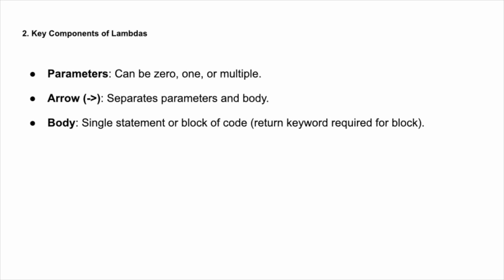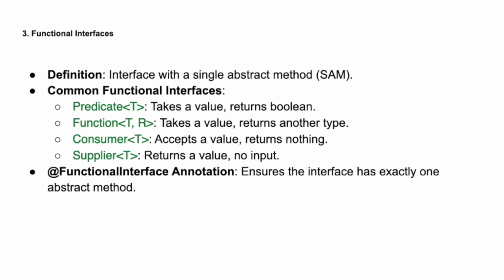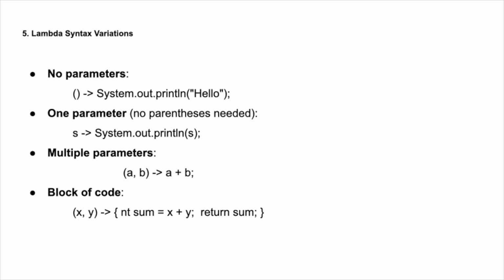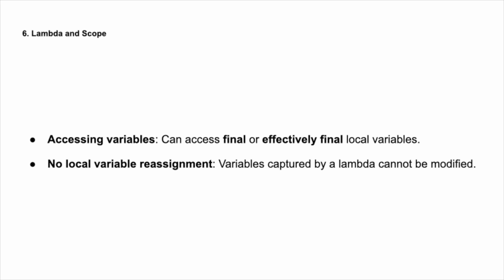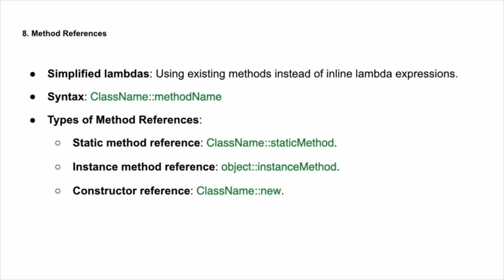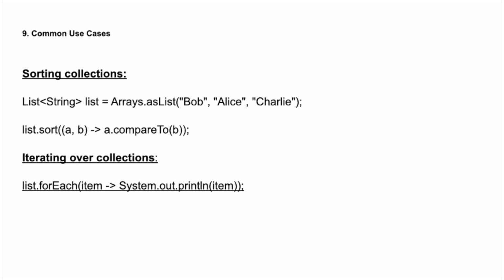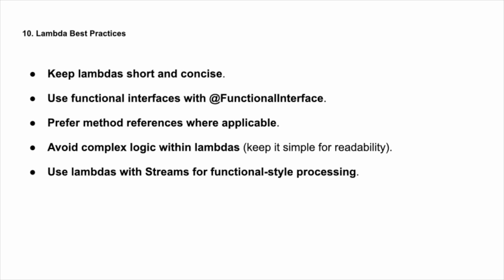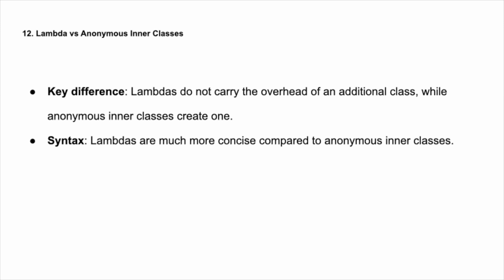Java 8 Lambda Expressions Explained: A Deep Dive for Developers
In this video, we take a deep dive into Java 8 Lambda Expressions, a powerful feature that enables functional programming in Java. From basic syntax to advanced use cases, you’ll learn how to write more concise and readable code with lambdas. We’ll explore key components like functional interfaces, the benefits of using lambdas, and how to pair them with the Streams API for efficient data processing.

Key Topics Covered:
- What are Lambda Expressions?
- Functional Interfaces in Java 8
- Benefits and best practices of using Lambdas
- Lambda syntax variations
- Using Lambdas with the Streams API
- Method References and their use cases
- Performance considerations and comparison with anonymous inner classes

Whether you're a beginner or experienced Java developer, this video will help you understand the power of lambdas and how to incorporate them into your code.